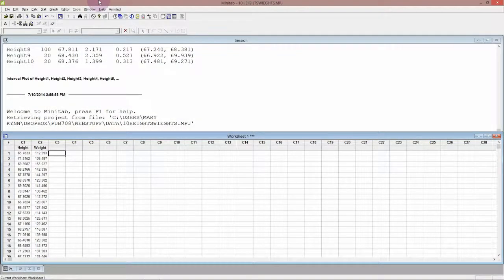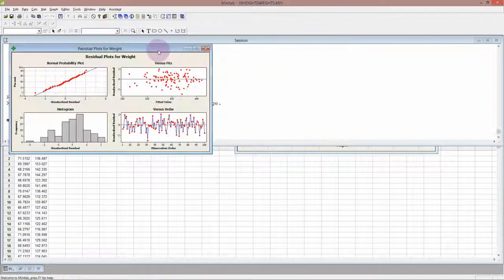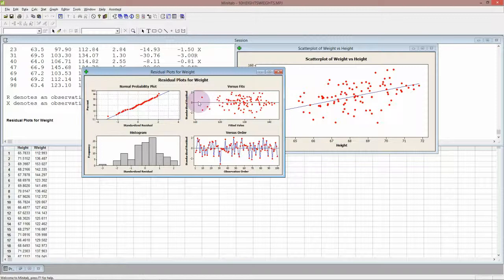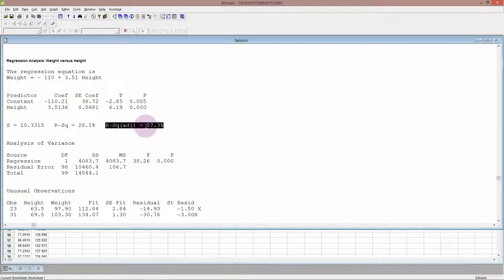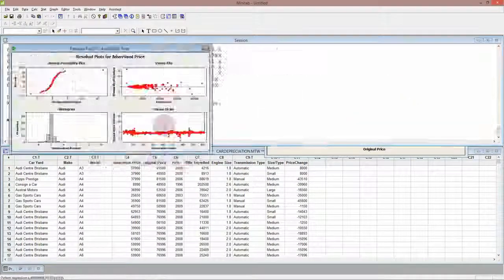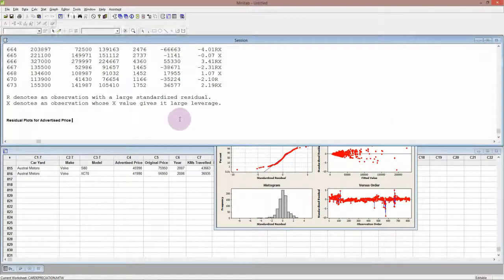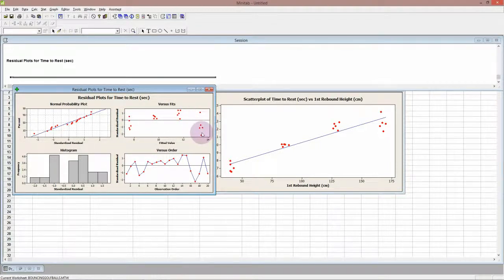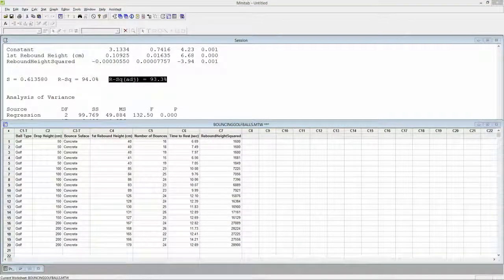Regression in Minitab